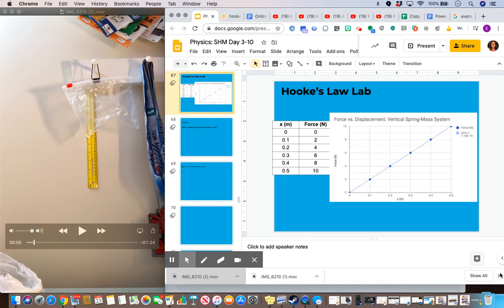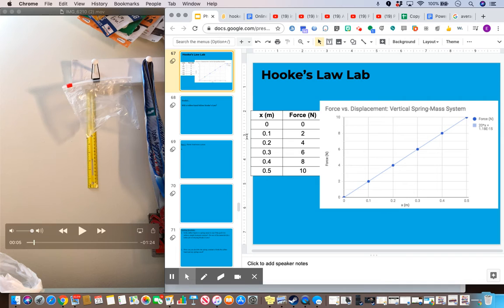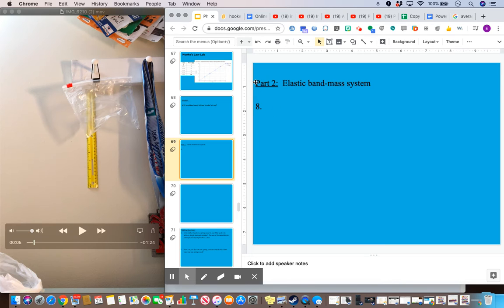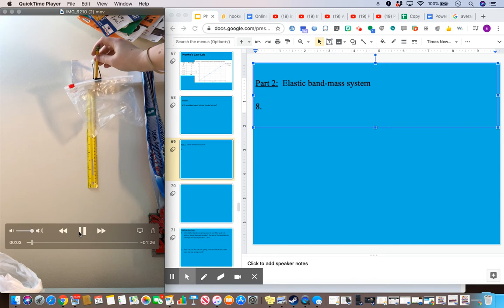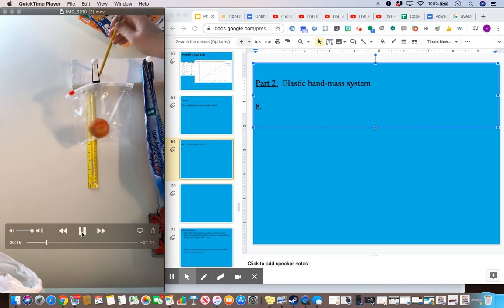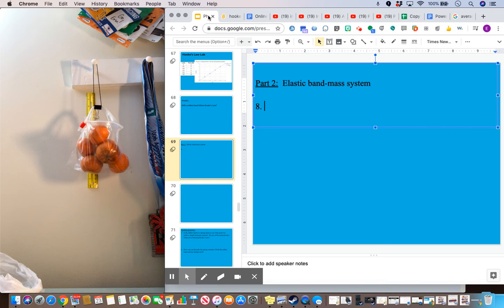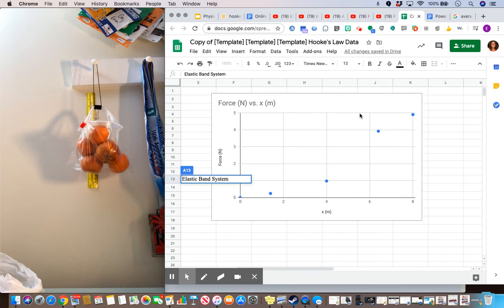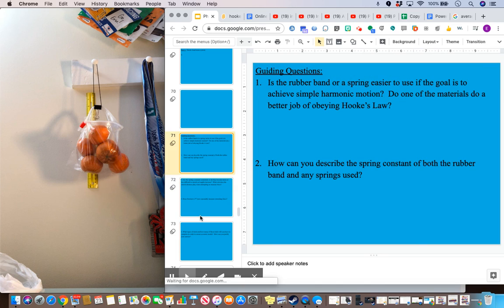Hooke's Law Part 2